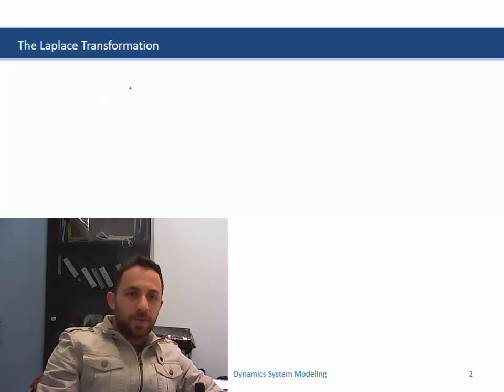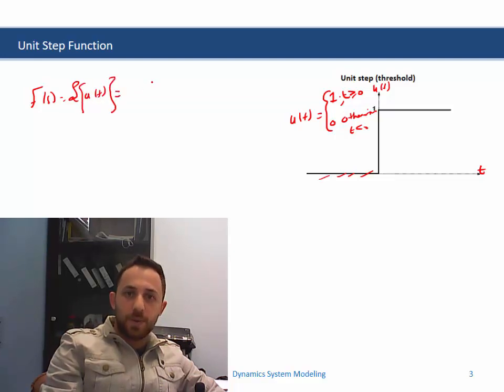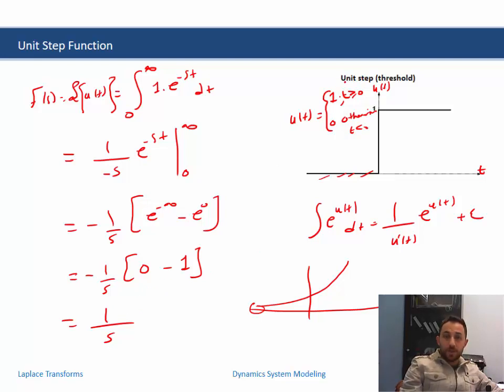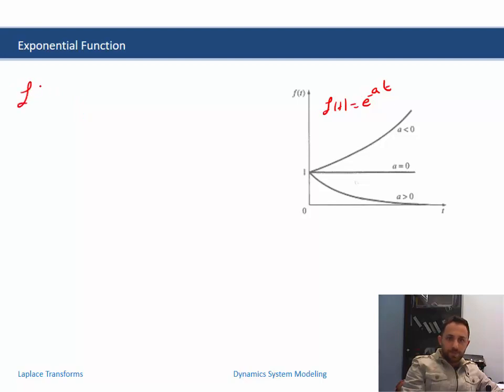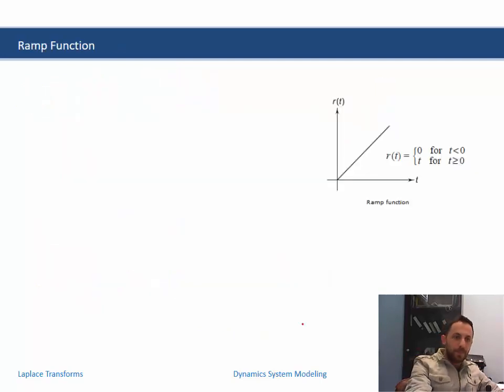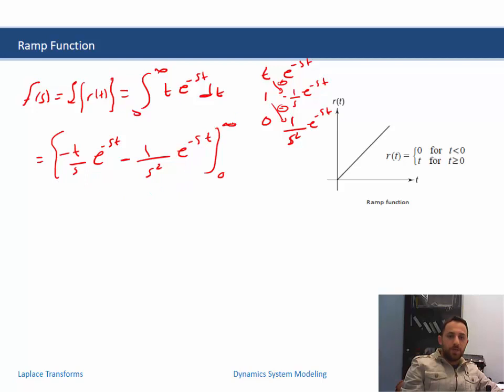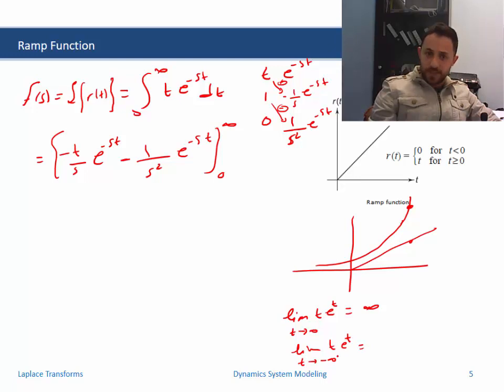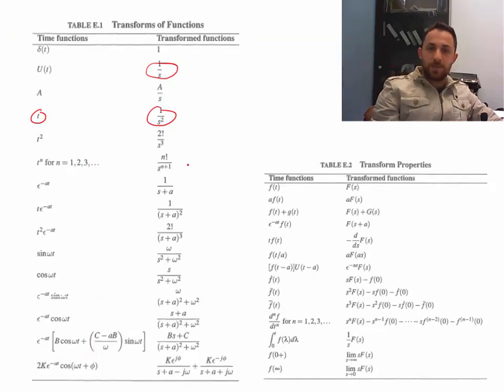Chapter 07- Part 01 TRANSFORM SOLUTIONS OF LINEAR MODELS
The ​Laplace transform​ is an important tool in differential equations, most often used for its handling of non-homogeneous differential equations